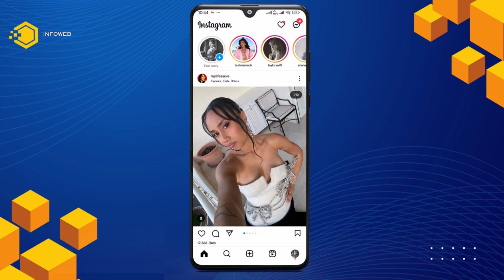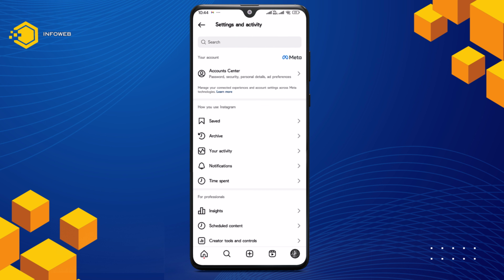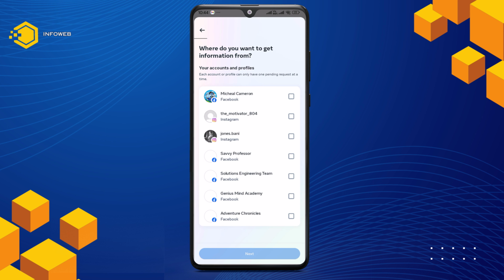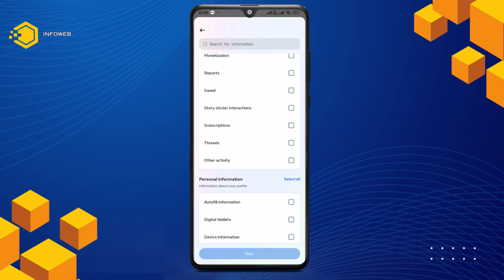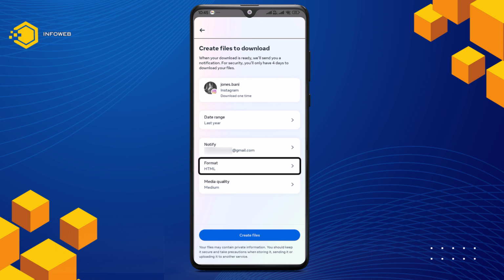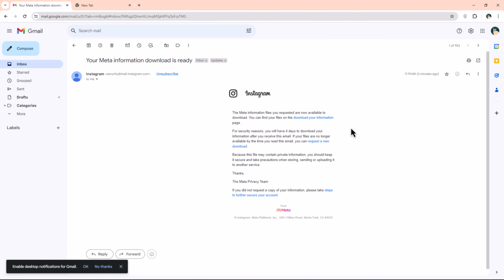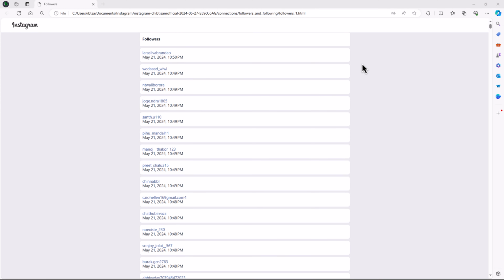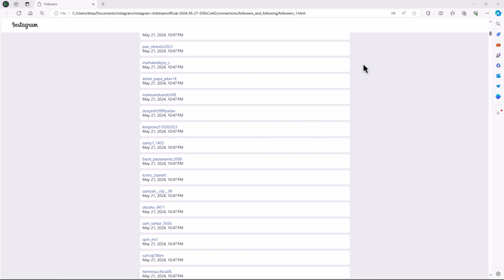How To See Who Unfollowed You On Instagram | 2024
In this video, you'll discover how to find out who unfollowed you on Instagram. It covers various methods, including manually checking your follower list, using third-party apps designed for tracking followers, and monitoring changes in your follower count. The video also highlights the pros and cons of these methods and provides tips for maintaining your privacy and security while using third-party tools.